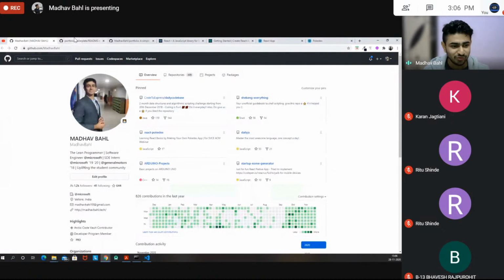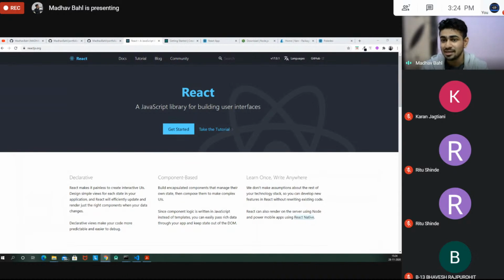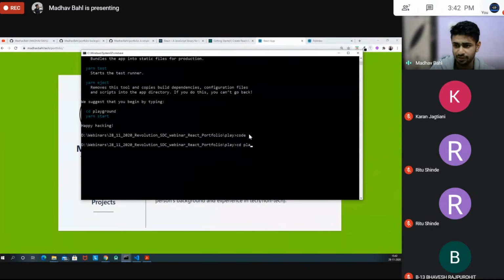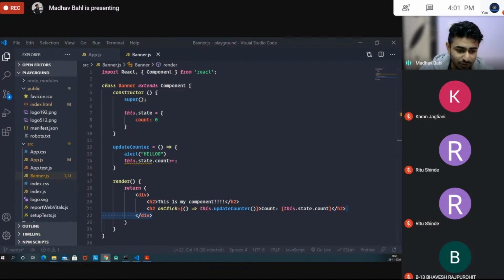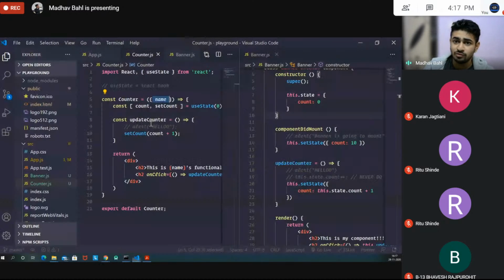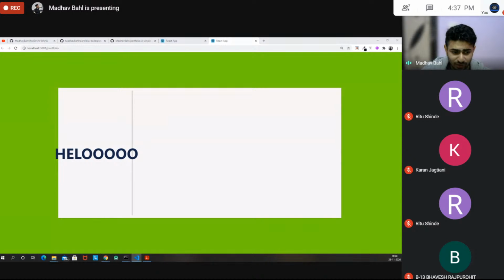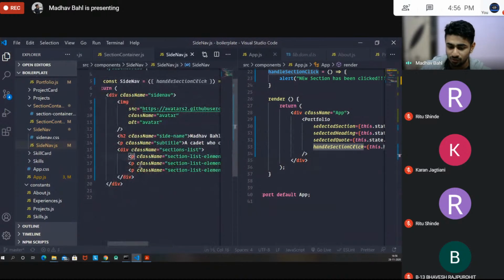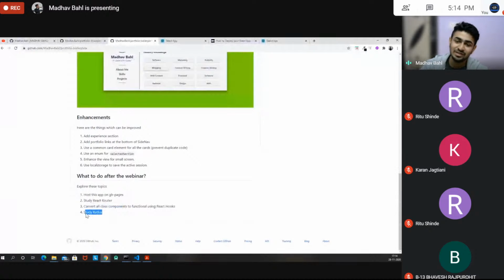React JS Workshop by Madhav Bahl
Revolution Software Development Club, under the Dept. of Computer Engineering, Vishwakarma University, brings you a hands-on workshop on React JS!

In this workshop, you will learn the basics of React JS by building your own Portfolio Website!

Madhav Bahl will be conducting this workshop for us! He is a Software Engineer at Microsoft! He also has a YouTube channel called The Lean Programmer.